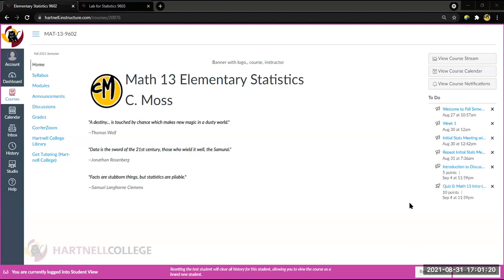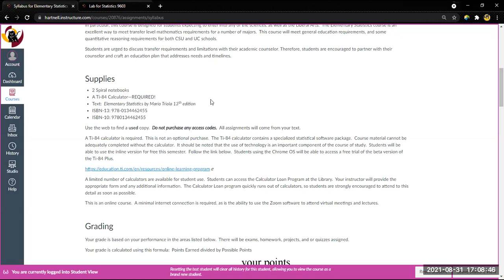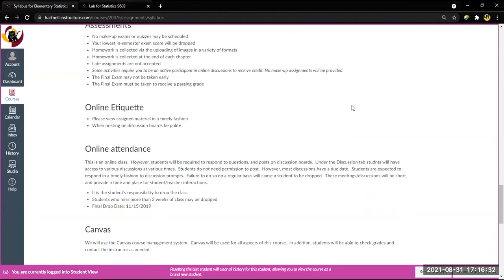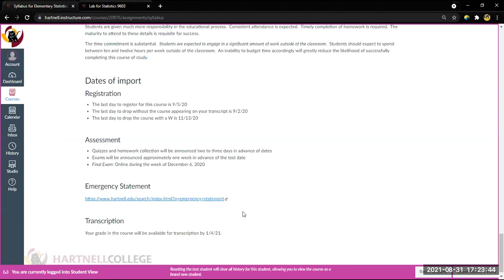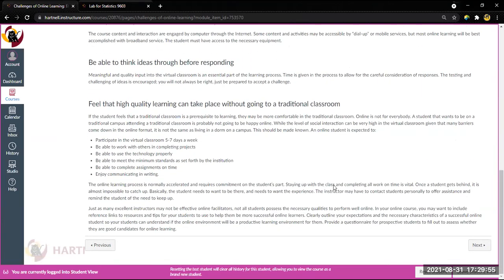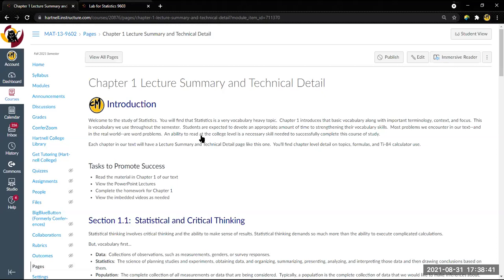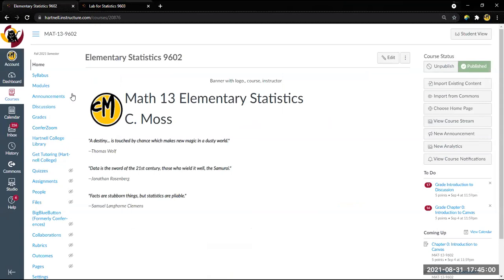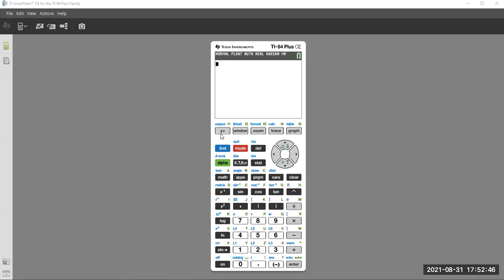Week 1 Lecture: Canvas Tour